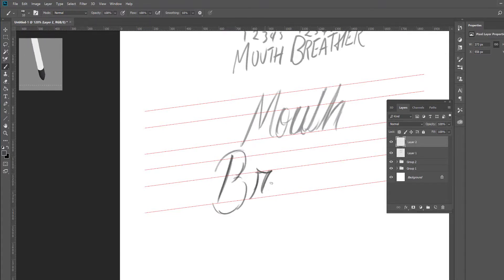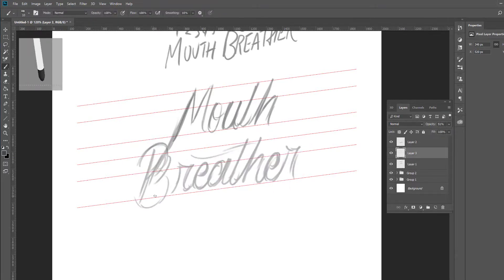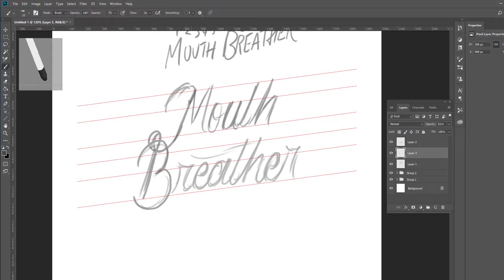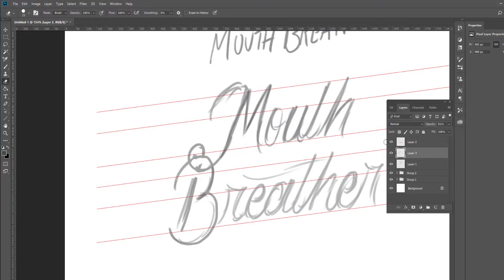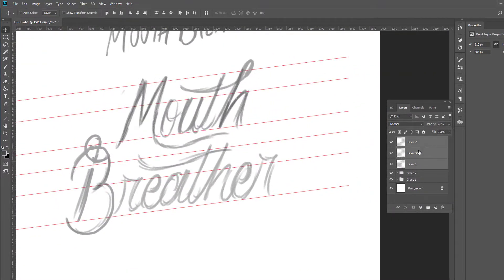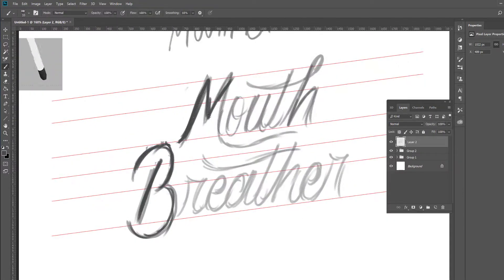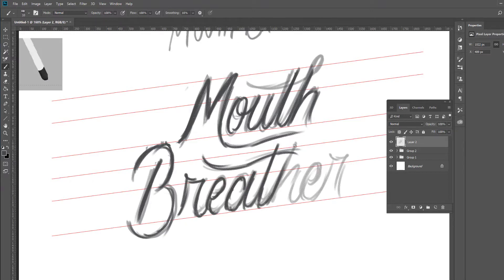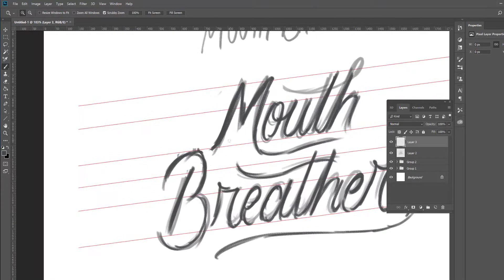Stranger Things hand lettering? Brush Smoothing in Photoshop CC 2018 is crazy!